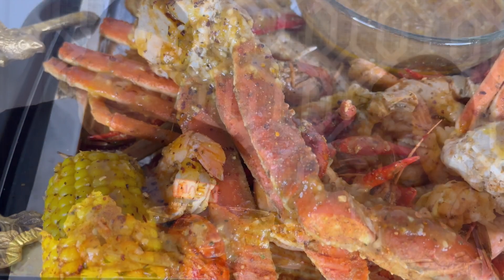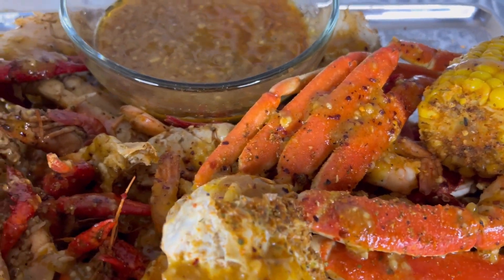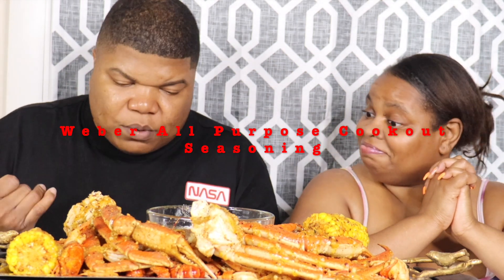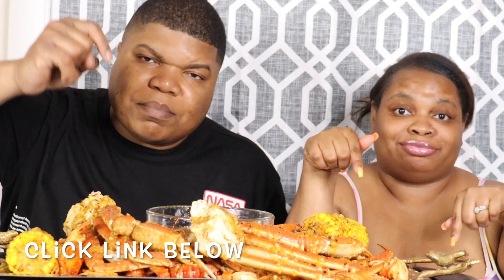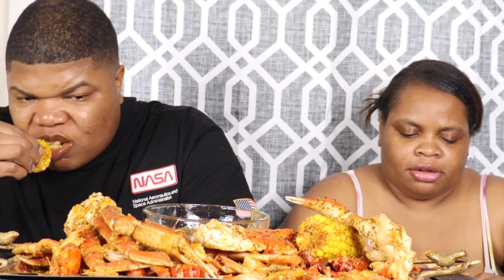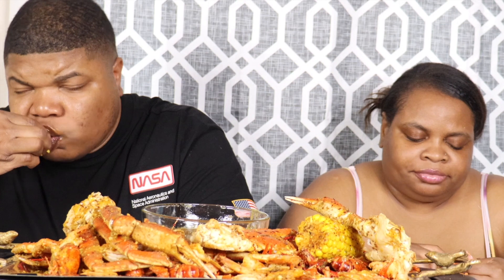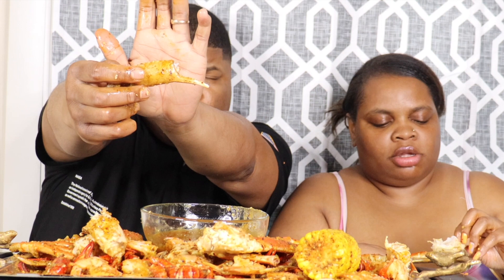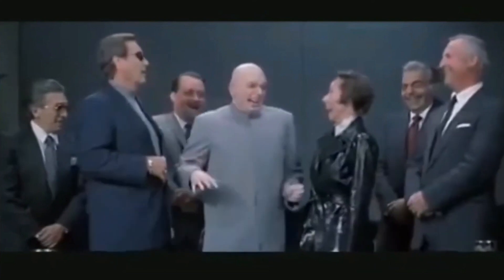Giant Seafood Boil Mukbang | Snow Crab | Shrimp | Crawfish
Welcome to my epic seafood mukbang video! In this mouth-watering episode, I am diving into a giant seafood boil featuring an array of delectable treats, including giant Snow Crab legs, succulent shrimp, and flavorful crawfish.

Get ready to feast your eyes on this incredible spread of seafood delights! I've spared no expense in creating a seafood extravaganza that will leave you craving every bite. Watch as I crack open those massive Snow Crab legs, revealing their juicy and tender meat. The shrimp are perfectly seasoned and cooked to perfection, while the crawfish add a delightful spicy kick to the mix.

As I savor each bite, I'll be sharing my thoughts and reactions, describing the flavors and textures that make this seafood boil an unforgettable experience. From the tantalizing aroma to the explosion of flavors, this mukbang will take you on a culinary journey you won't soon forget.

Join me as we embark on this seafood adventure together, celebrating the richness of the ocean's bounty. Whether you're a seafood lover or simply curious about trying new flavors, this giant seafood boil mukbang is sure to satisfy your cravings and leave you yearning for more.

So grab a seat, prepare your taste buds, and get ready to indulge in the ultimate seafood feast. Let's dig in and enjoy this unforgettable seafood experience!

Weber All Purpose Cookout Seasoning

KINDER'S Lemon Butter and Garlic Seasoning (9.25 Ounce)

Tiger Sauce - The Original 5 oz. Bottle

Samyang Buldak Korean Spicy Hot Chicken Flavor Sauce 7oz (Pack of 1)

Spy On Our Daily Lives